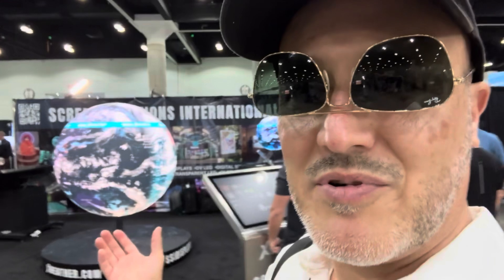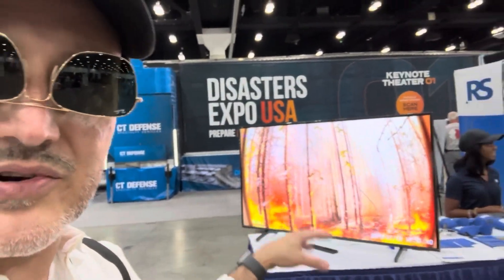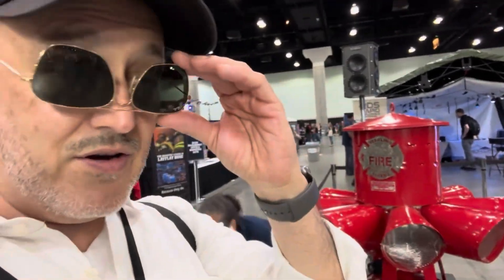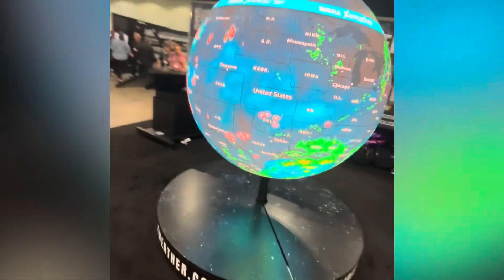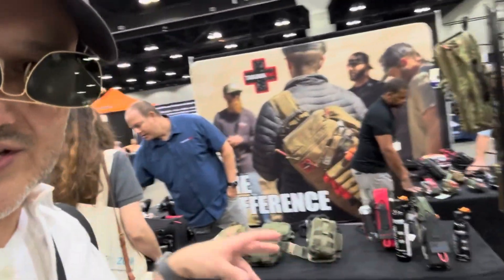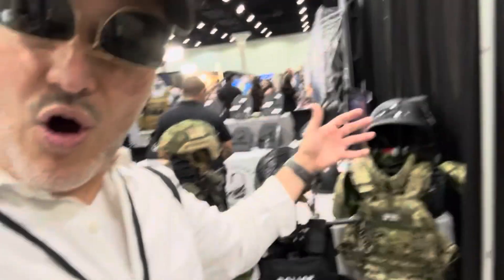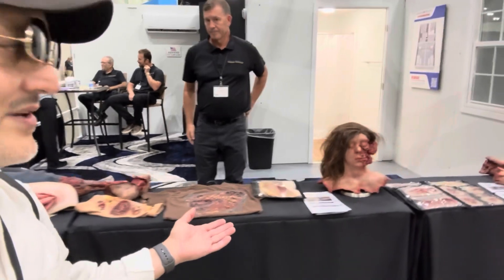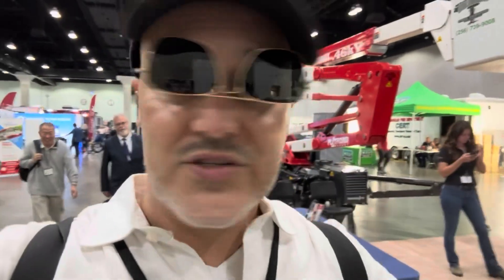Disaster Perv @ Disaster Expo LA 2024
Disasterperv in the wild. Keepin it safe, so you don’t have to